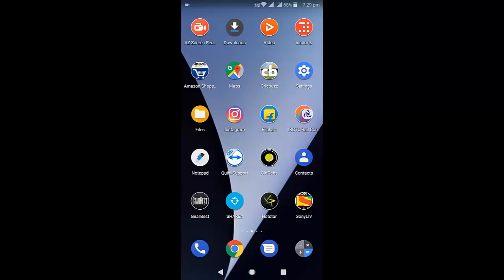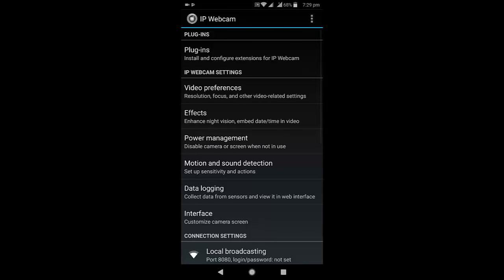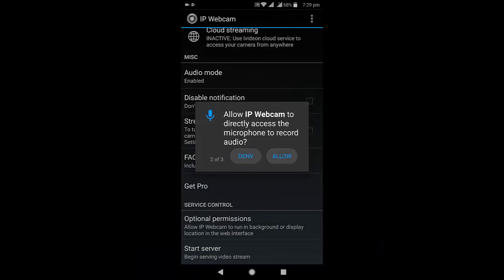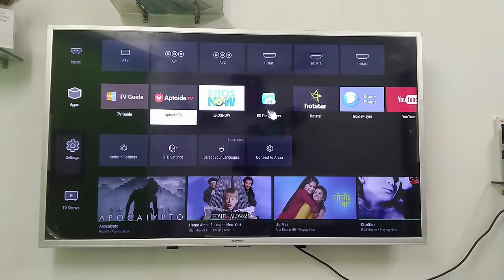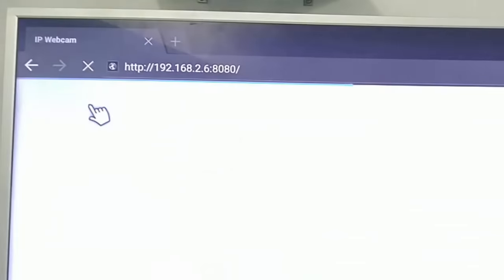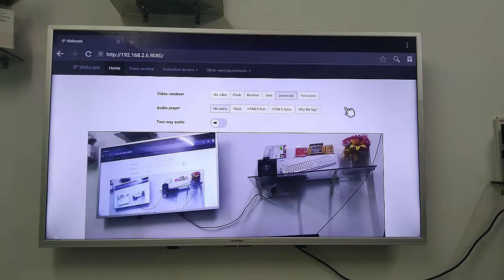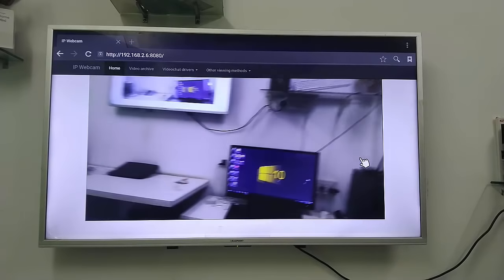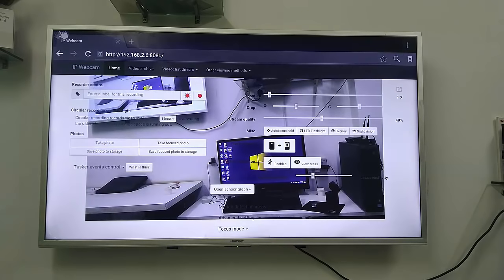Wirelessly Live Stream Your Phone Camera on Smart TV Screen (Easy)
Live Stream Phone to Smart TV